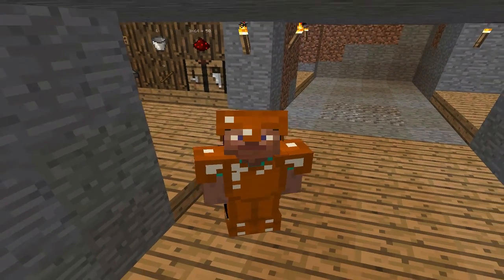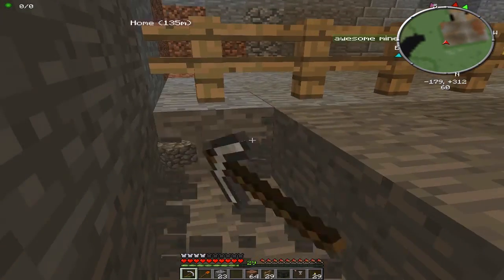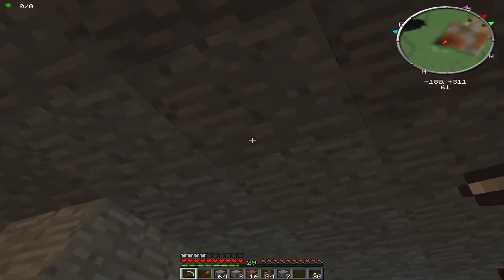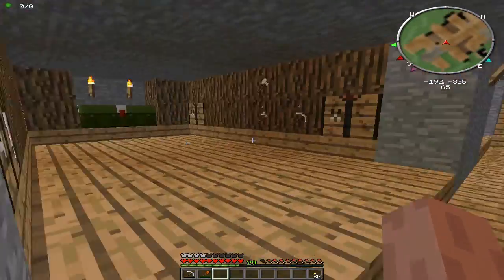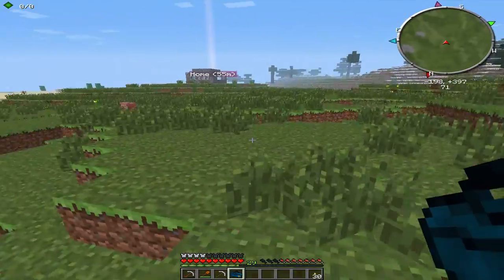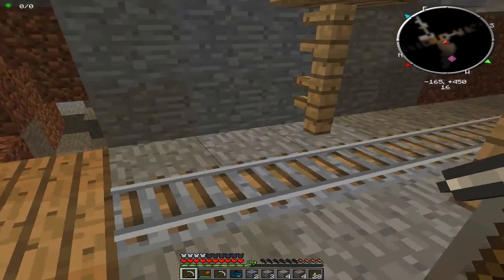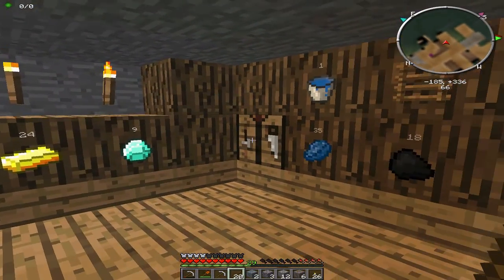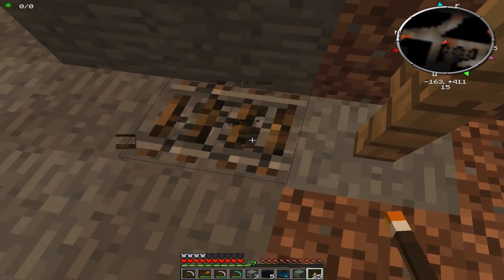Why wont this farm work! - Minecraft: Modded Survival - Let's Play Ep. 10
Song: Lights Are Out (feat. Brenton Mattheus)